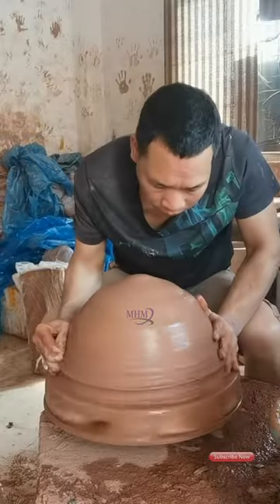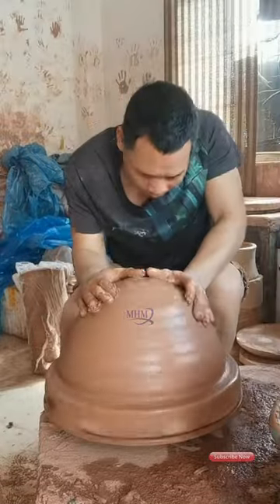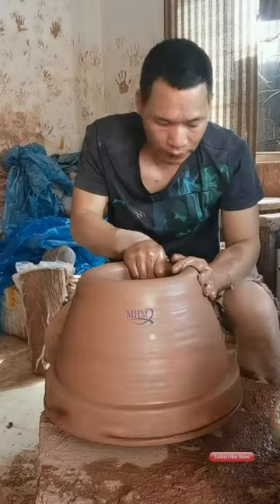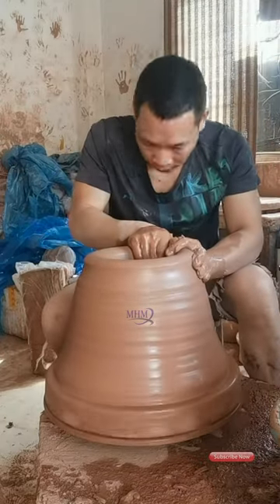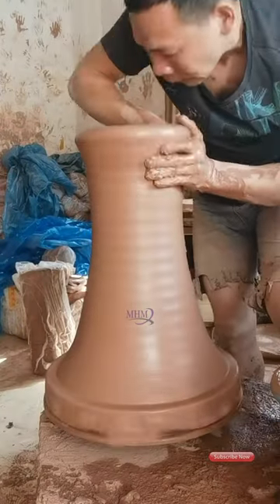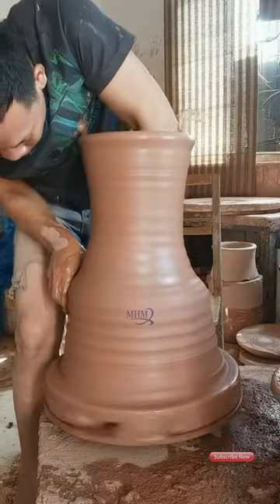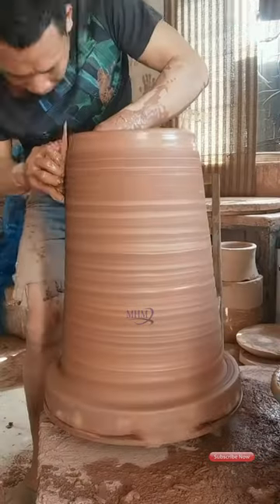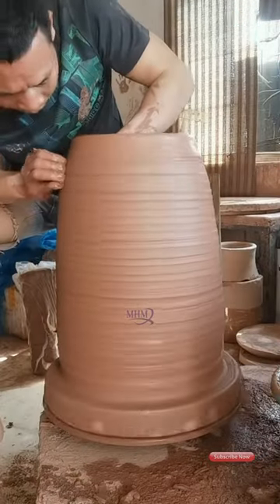Shaping Pottery with Your Creative Touch